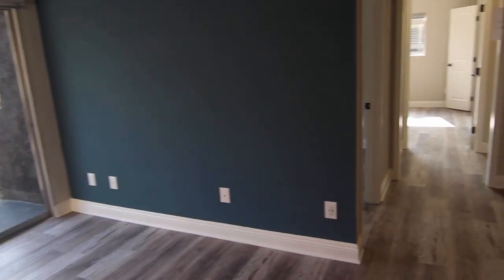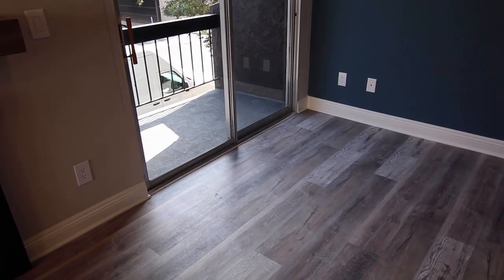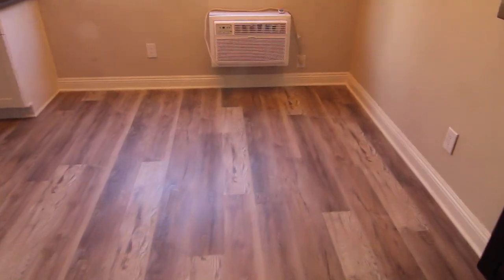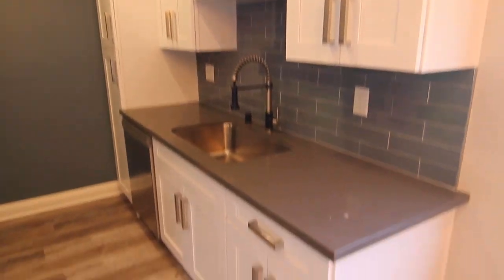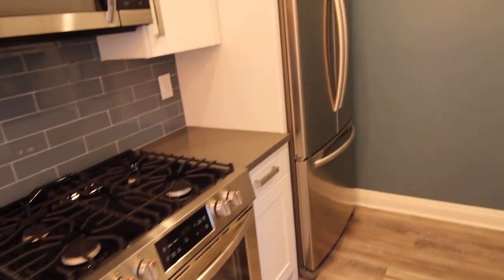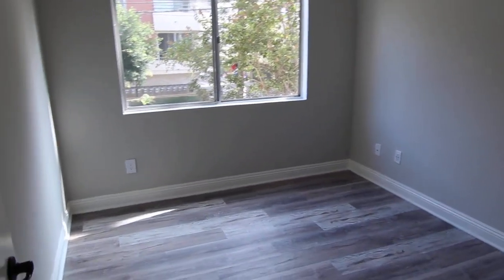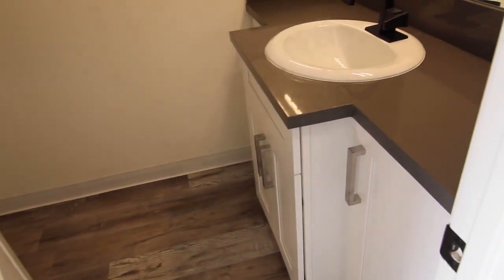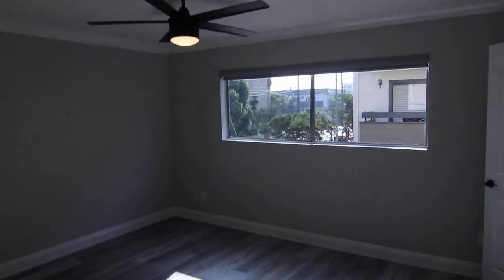PL10444 - Remodeled 1 Bed + Den + 1 Bath Apartment For Rent (West Los Angeles, CA)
Pacific Listings presents this impressive 1 Bed + Den + 1 Bath apartment for rent in prime West Los Angeles, California in the Brentwood area. Big Upper Corner Unit, Private Balcony, Hardwood Flooring, stainless steel appliances, granite counters, big bedroom, pool, laundry, etc.